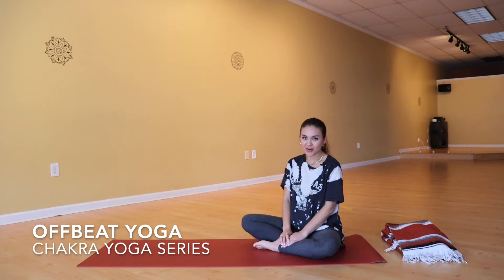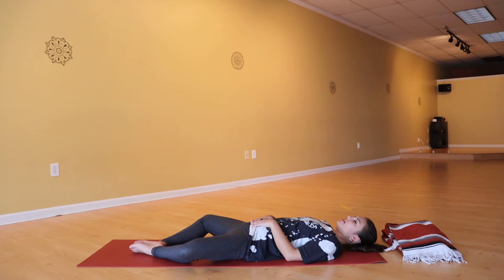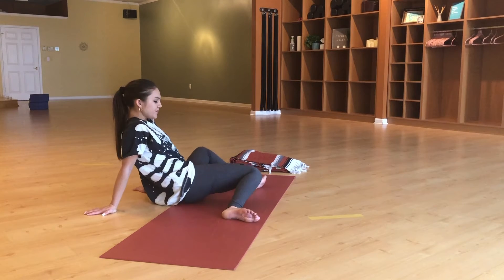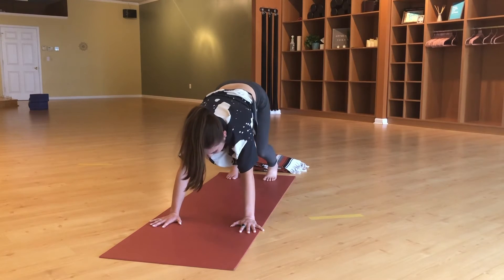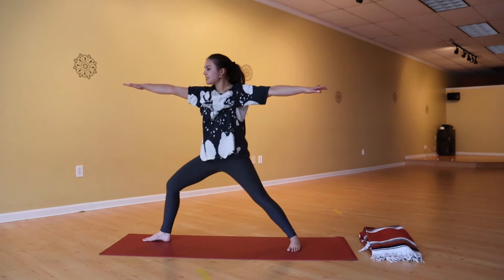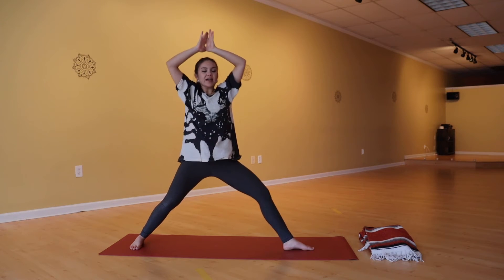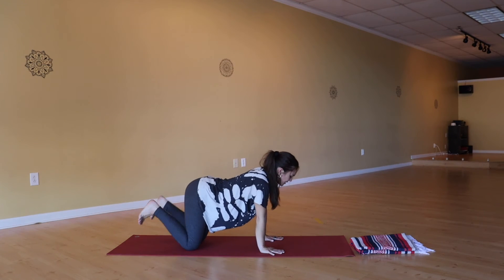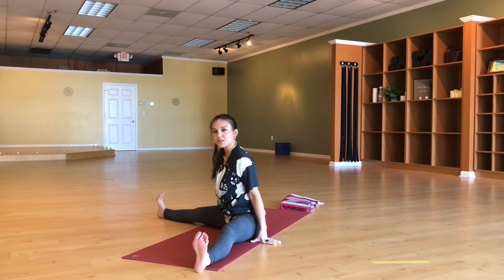Chakra Yoga: Sacral Flow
Chakra Yoga Series: Sacral Flow
by Kelley Bauer RYT 500

In this series,  we will explore the 7 chakras with flow and restorative yoga to achieve a balanced yoga practice. According to Eastern traditions, Chakras are energetic intersections of the body that run along the spine. They are said to evoke different energetic states when they are depleted or over-active.

The SACRAL chakra or Svadhisthana is the center of our desires, creativity, & emotions. Traditionally, this area of the body is associated with "gut feelings" and intuition. Mood swings and intimacy issues are prevalent by an imbalance of the Sacral Chakra.

During our SACRAL FLOW, we'll focus on endlessly flowing, creative transitions. We'll pay special attention to the pelvic area with twists and hip openers.

Time: 32 minutes
Level: Intermediate
Equipment: None